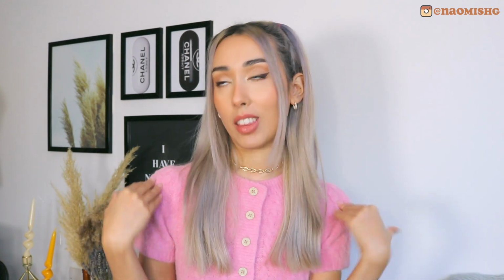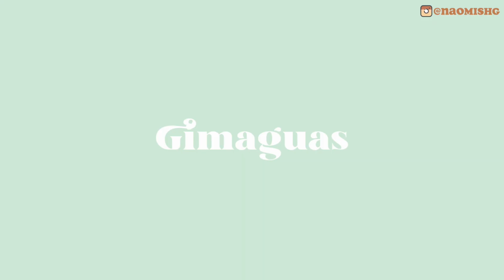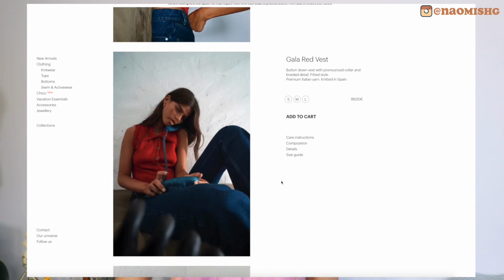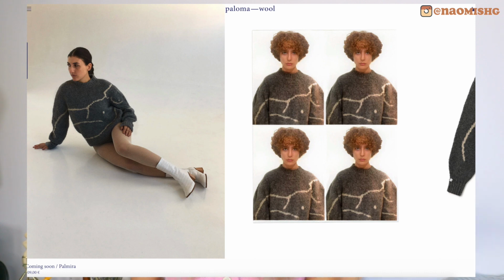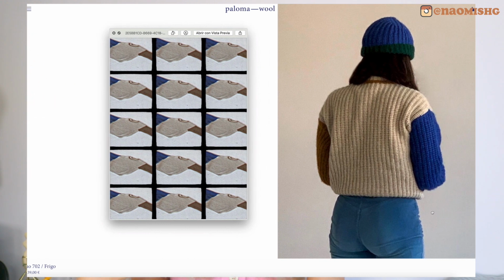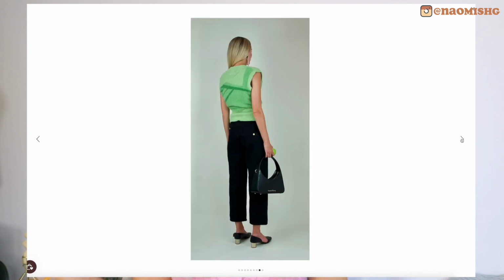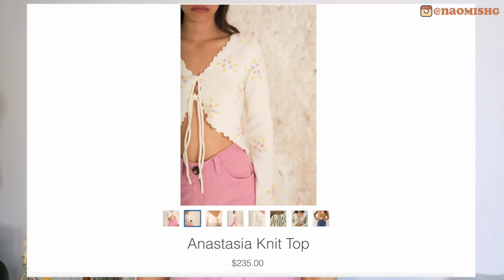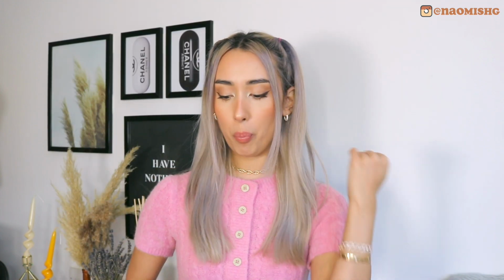7 MUST KNOW Brands to buy The BEST KNITWEAR!!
Hey guys! Today i wanna share with you 7 Brands that does the BEST/Cutest Knitwear!!

Lots of love, Naomi xx

🌹Wearing (in intro)
Cardigan : Tach Clothing

Hope Macaulay
Cadigan

Gimaguas
checked cardigan